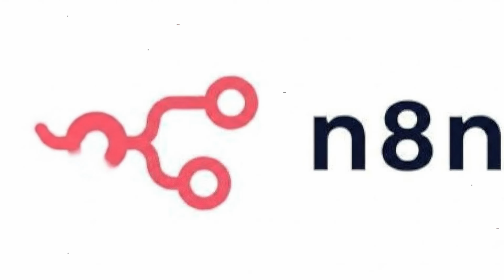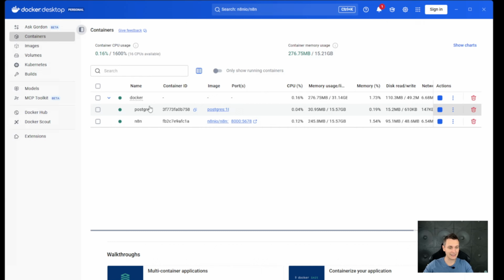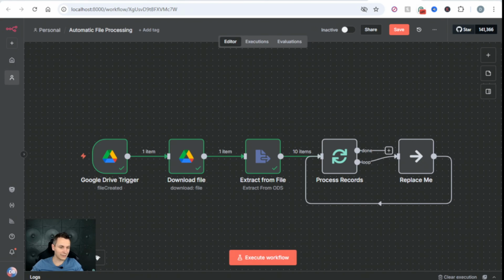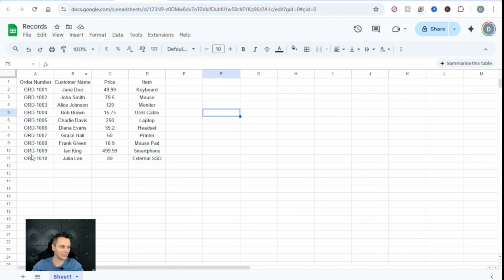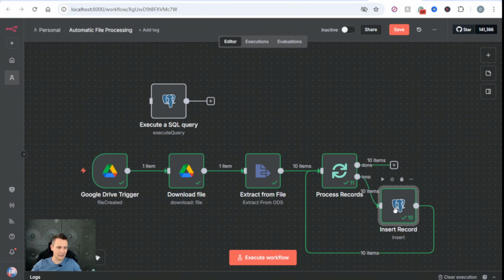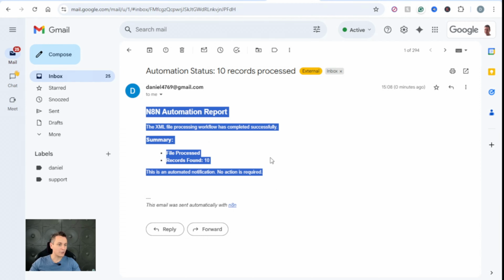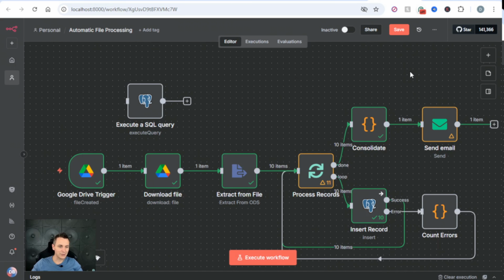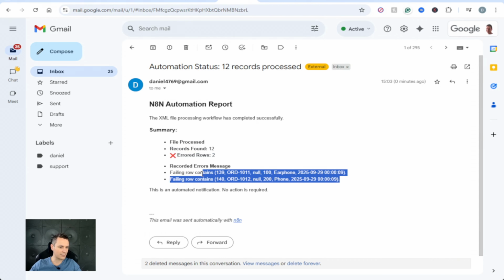N8N Postgres: CONNECT | INSERT | AUTOMATE (Step‑by‑Step)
Tired of manually parsing and loading XML files into your database? 🚀 In this step‑by‑step n8n tutorial, I’ll show you how to build a fully automated workflow that:

✅ Watches a folder (or Google Drive) for incoming XML files
✅ Parses and transforms the data into structured JSON
✅ Inserts records directly into PostgreSQL — hands‑free
✅ Sends a dynamic email report with record counts & status
✅ Handles errors gracefully with automated alerts

Chapters:
00:00 Intro
00:24 The Large Files Problem
00:50 Docker Environment
01:54 The Automation Workflow
08:46 Add Error Handling
11:24 Test The Workflow
12:15 What Did We Build